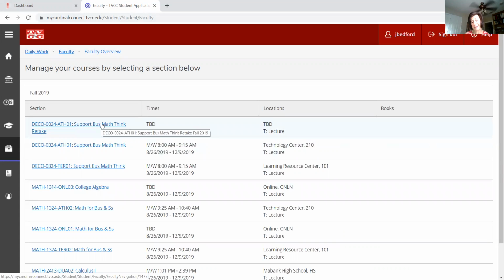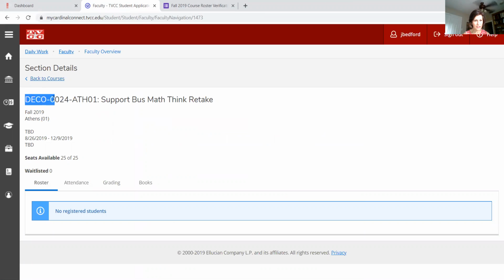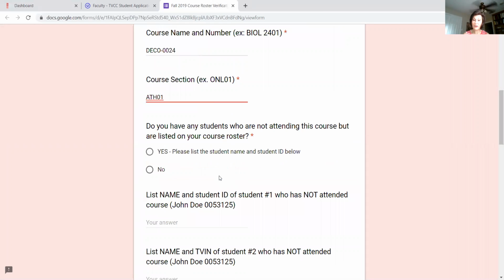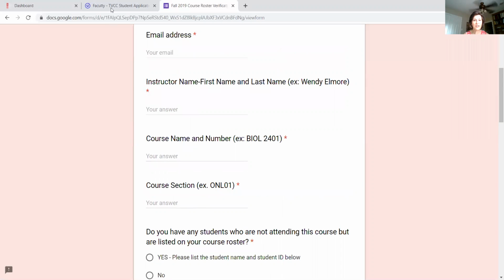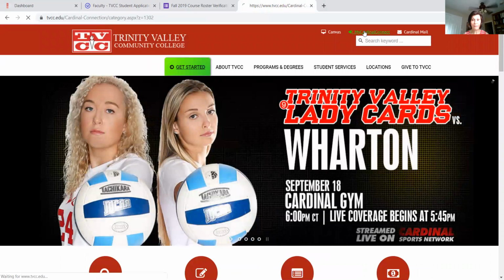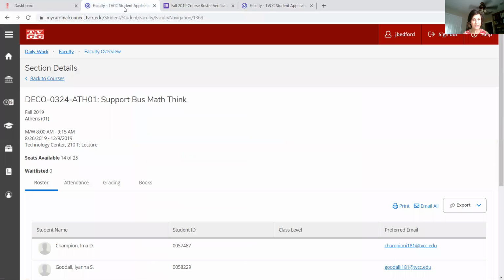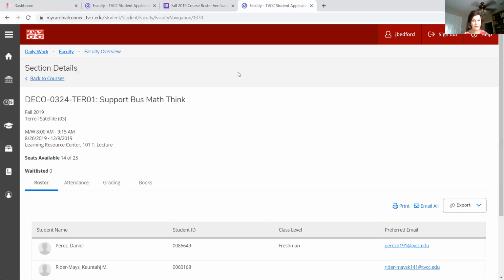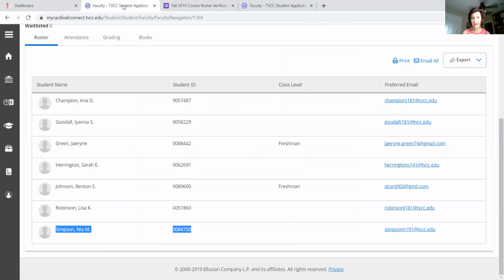How to certify rosters